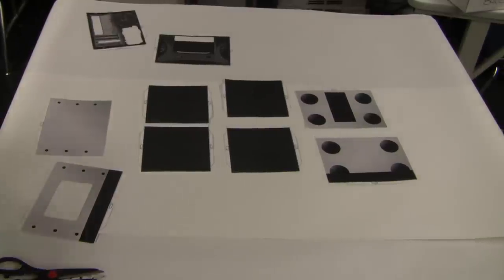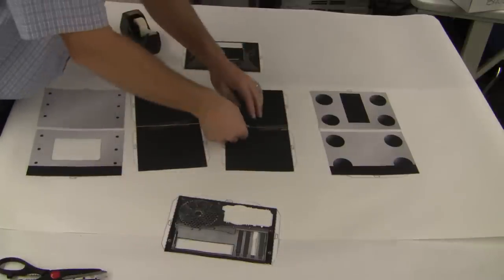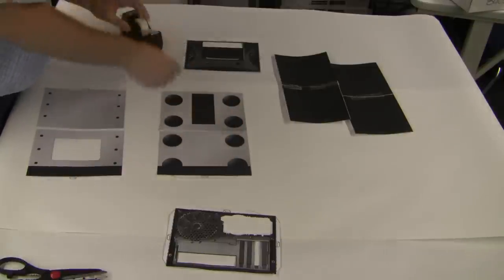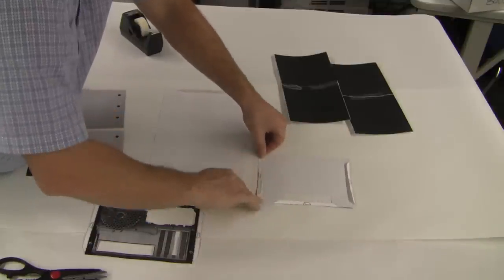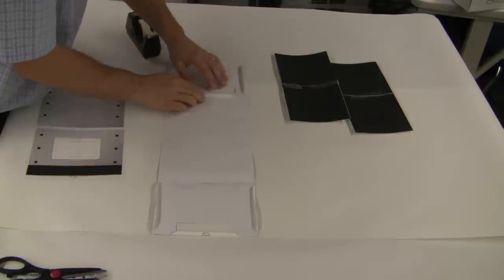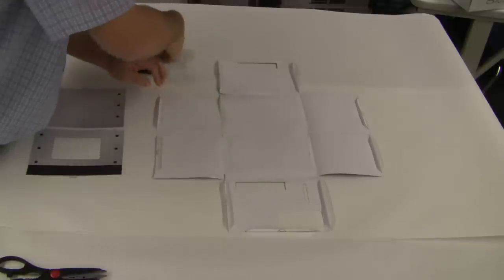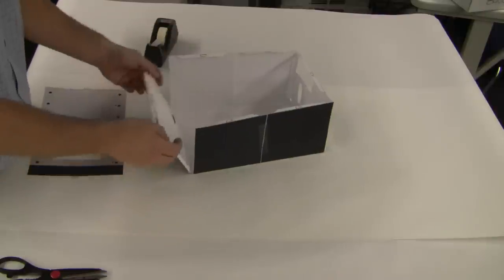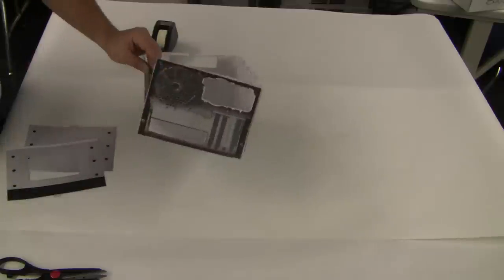Paper Computer Project : Step 1 : Assemble the Case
Assemble the Case. Instructions on assembling the PaperComputerProject.com paper model P.C. A lesson from PaperComputerProject.com for children of all ages to build their first P.C. out of paper on their way to building the real thing.